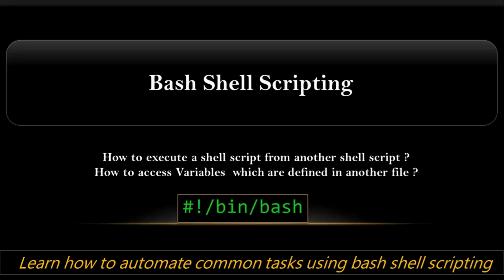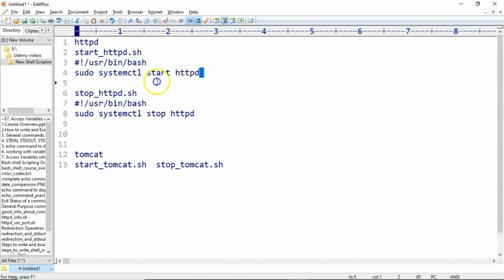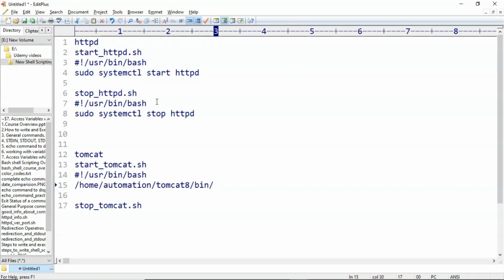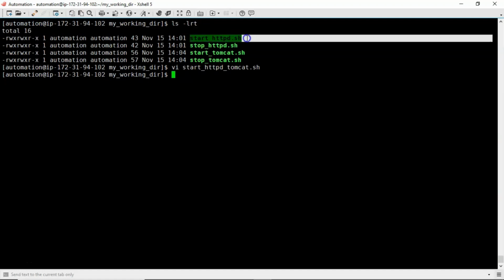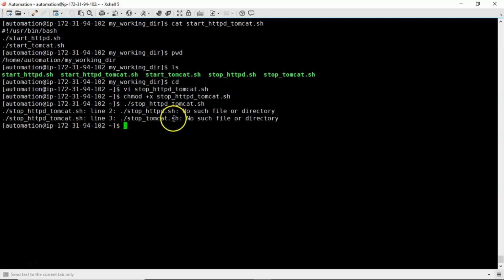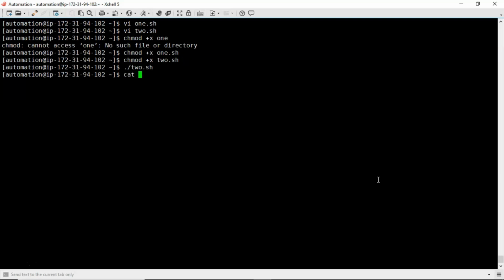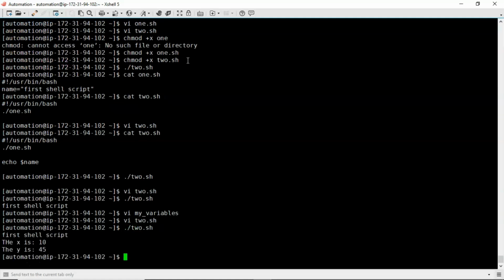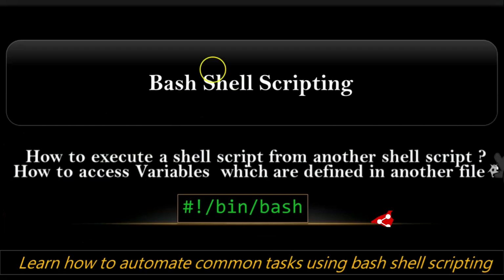2.3.BASH Scripting - How to Execute a Script from Another Shell Script